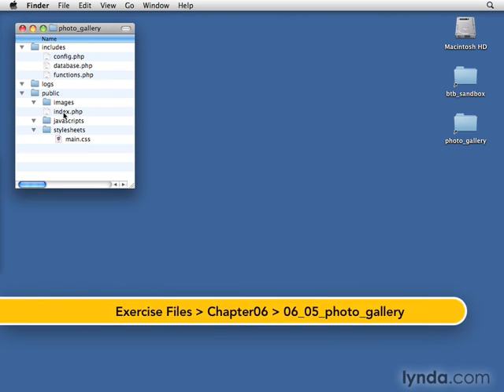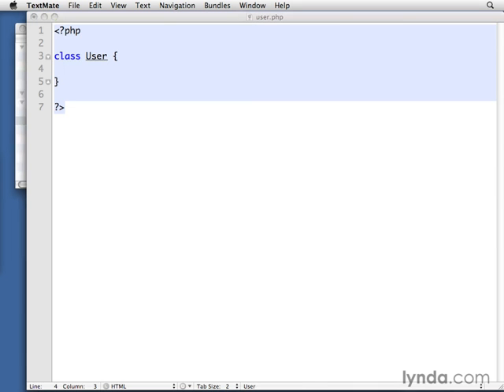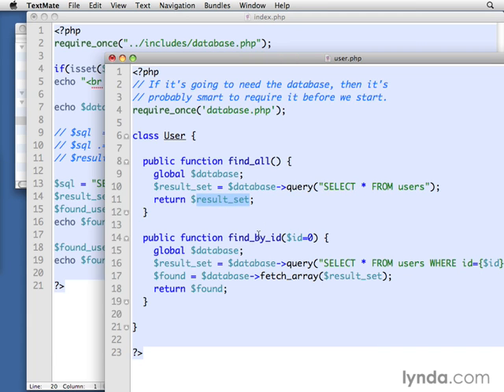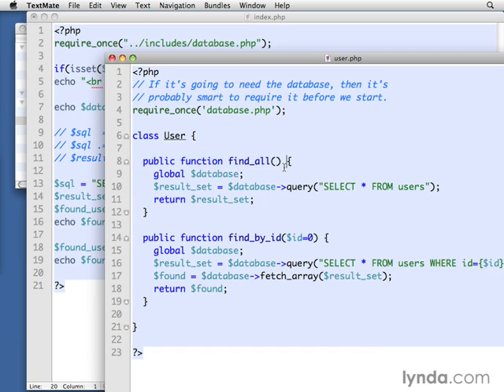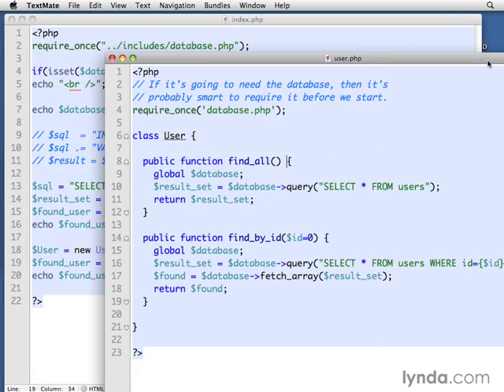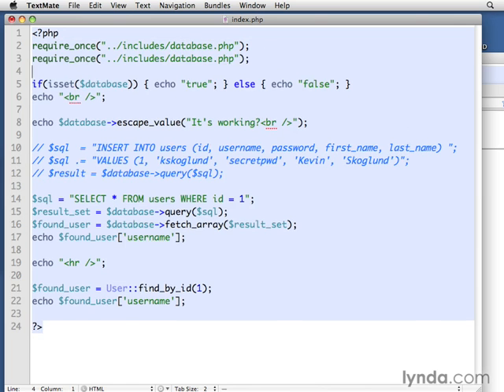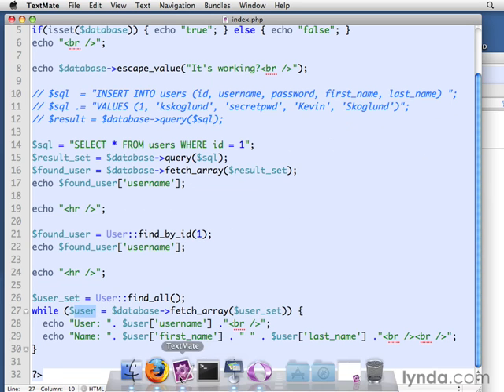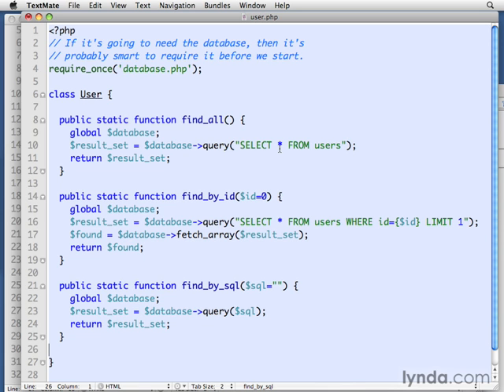06 05 Creating a User class